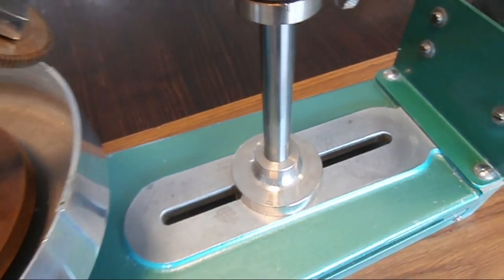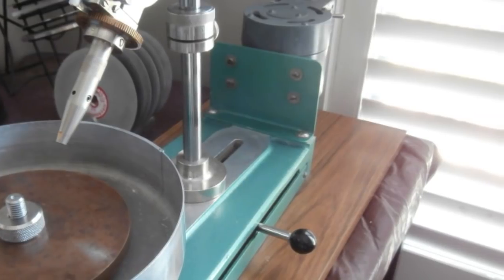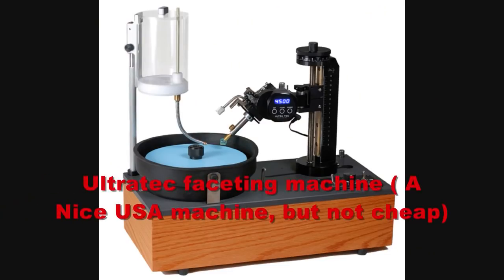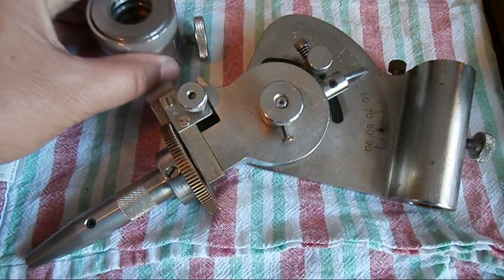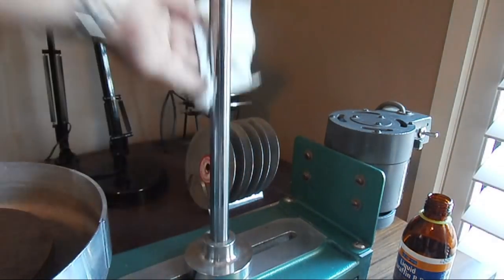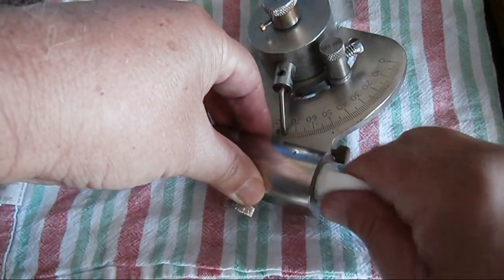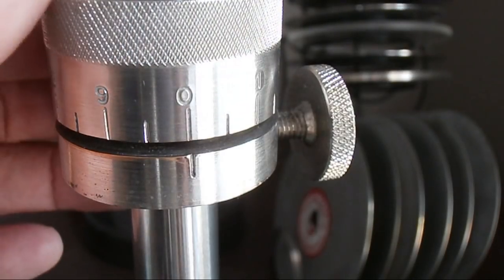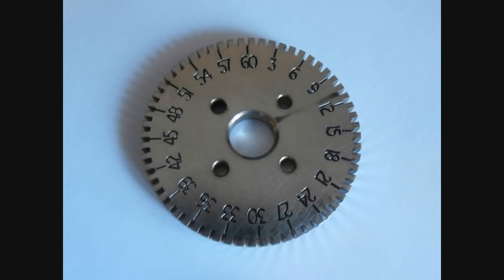How To Cut Gemstones - Faceting Equipment (Part 1)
In this video you will see the type of equipment needed to cut your own gemstones.This episode is the first in a series that will  help shed some light into the world of those wishing to learn the art of gem cutting.  I will explain the components and maintenance of a faceting machine. I will also attempt to answer the most frequent questions asked by  people that wish to cut gemstones.